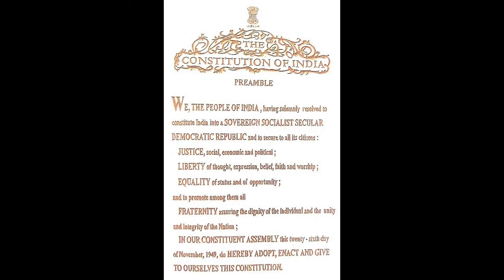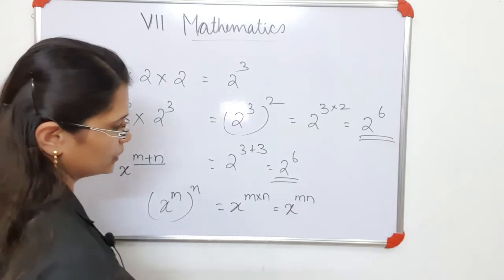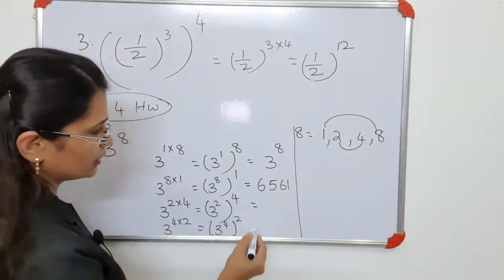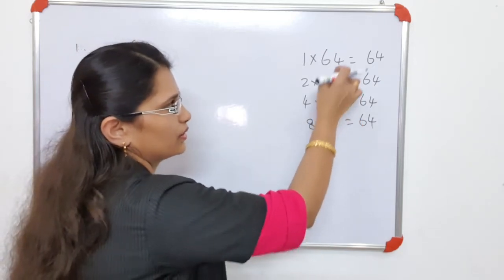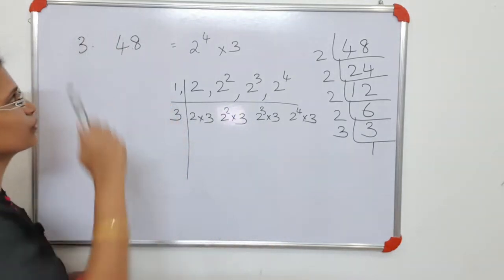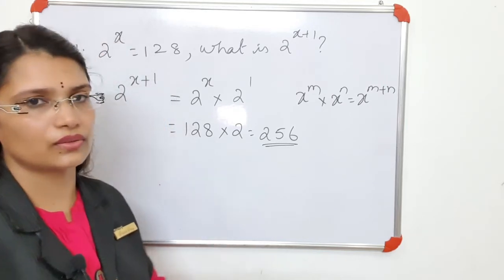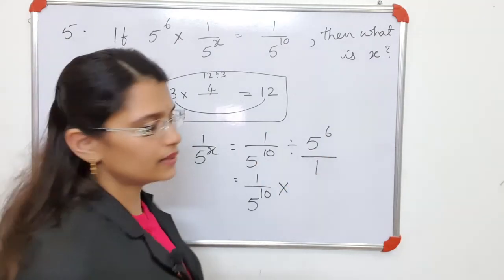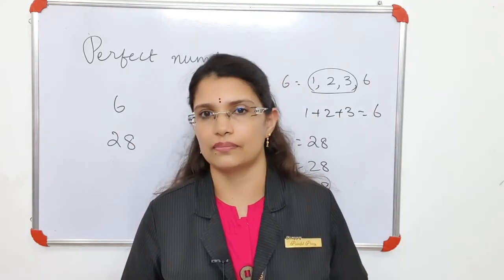Class 7 Mathematics Chapter 4 - Repeated Multiplication (Part 4)